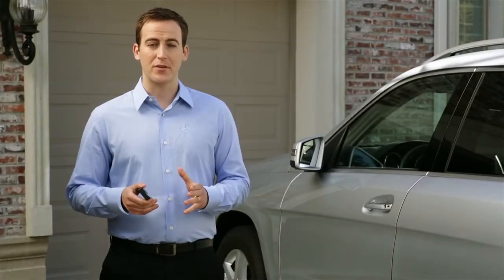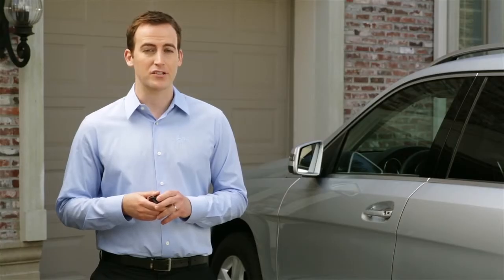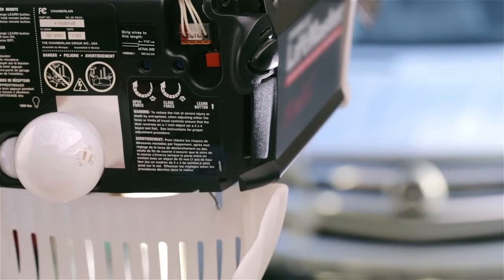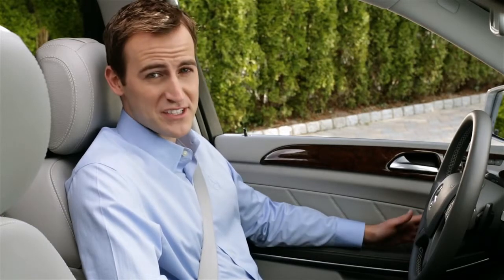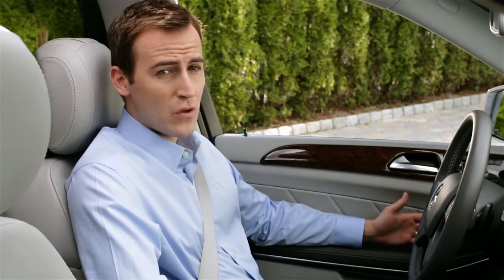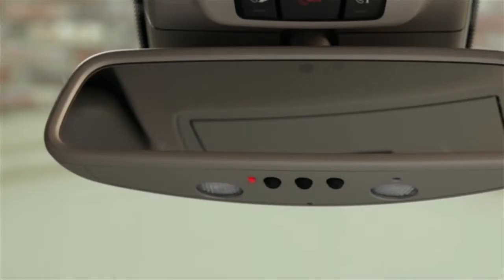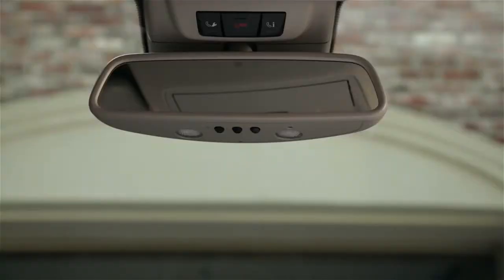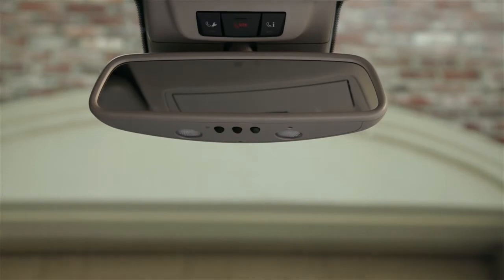Garage Door Opener Mercedes Benz USA Owners Support